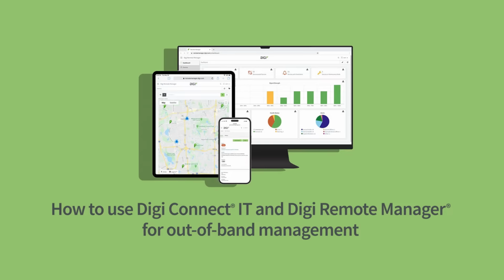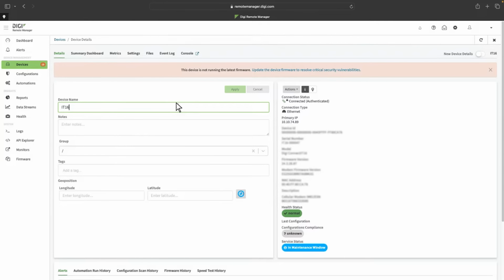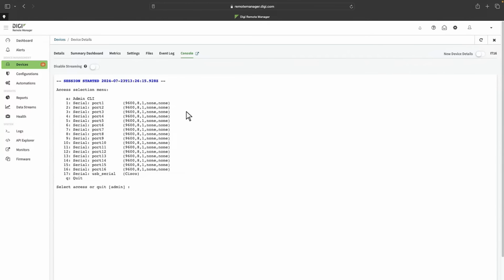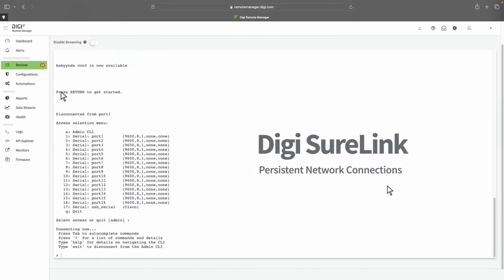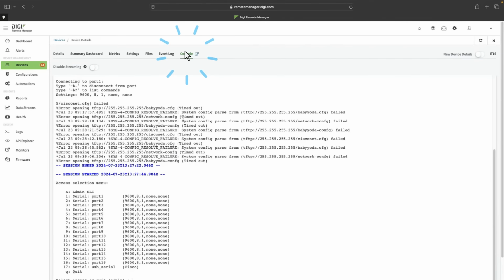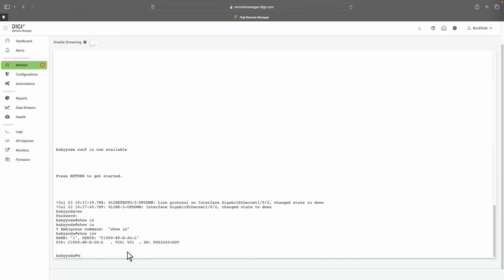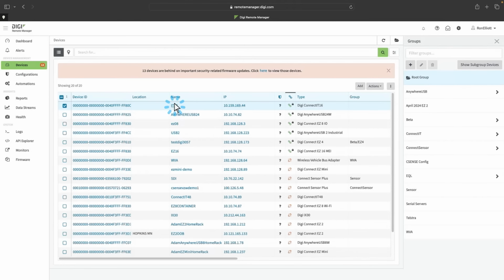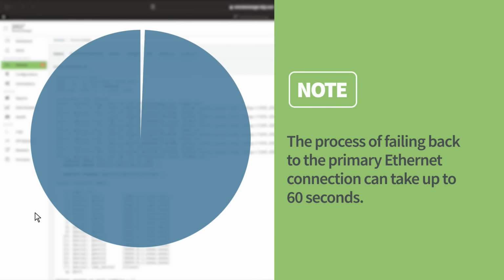How to Use Digi Connect IT and Digi Remote Manager for Out-of-Band Management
Discover how Digi Connect® IT and Digi Remote Manager® simplify out-of-band management for IT professionals managing remote sites. This video provides a comprehensive walkthrough of setup and operation, helping you ensure secure and reliable remote access to critical infrastructure while reducing downtime and maximizing efficiency.